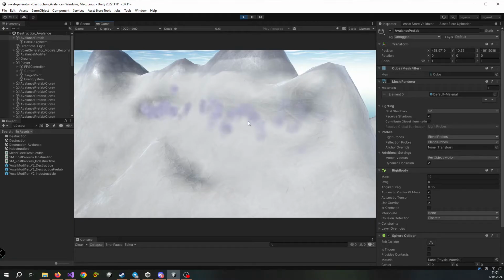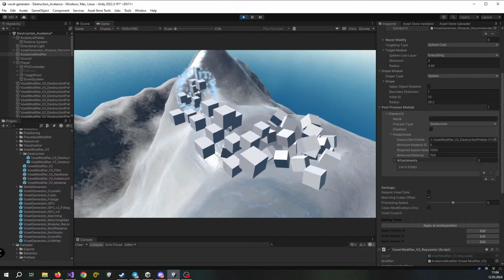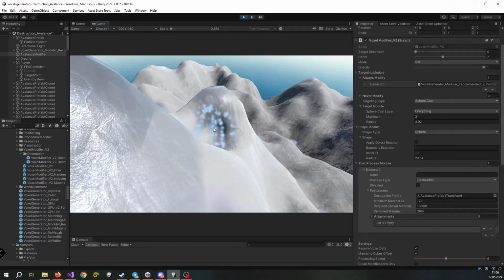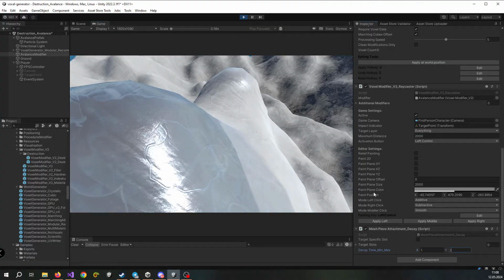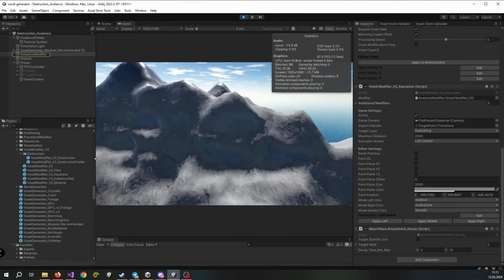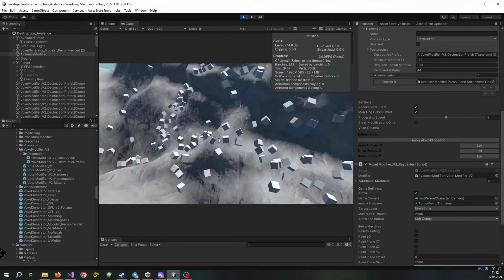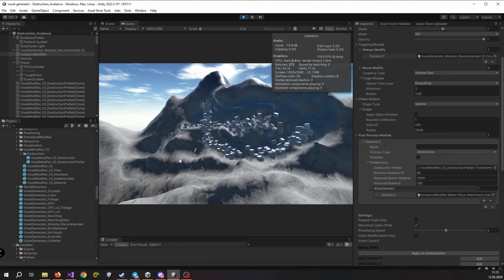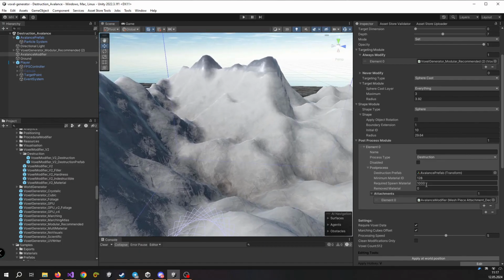Voxel Generator: Voxel Modifier V2 ~ Destruction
This video tutorial shows how to use the Destruction post process included in the new Voxel Modifier V2.